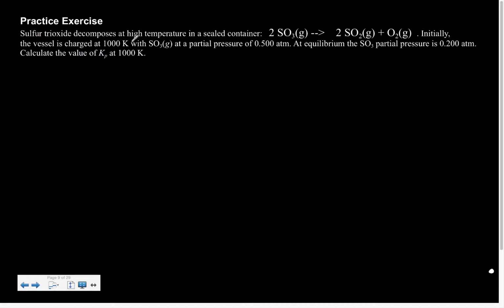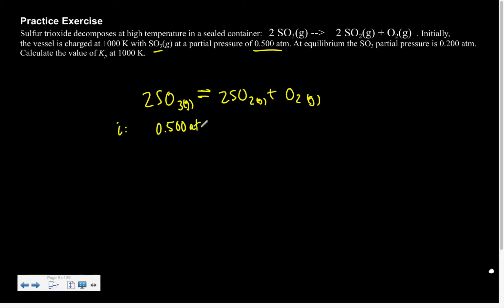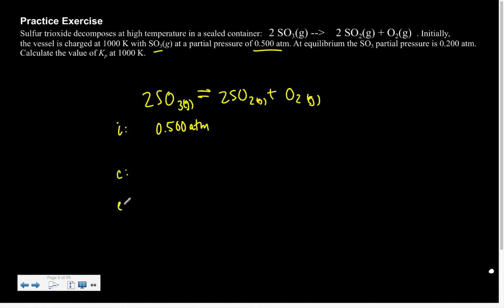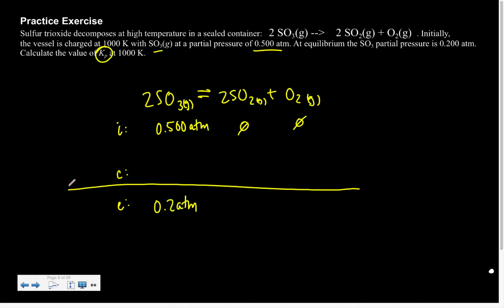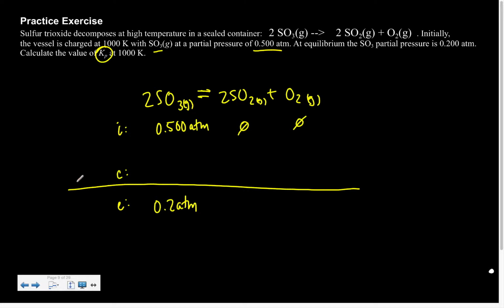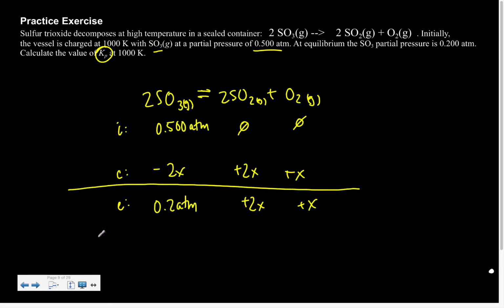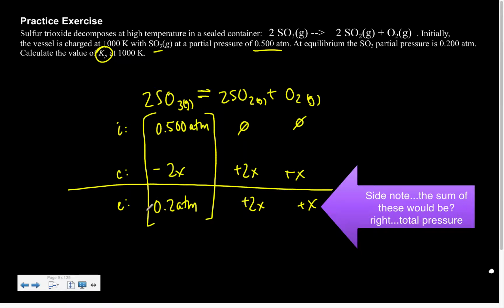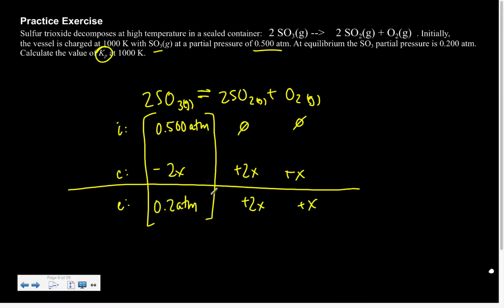2 15 5